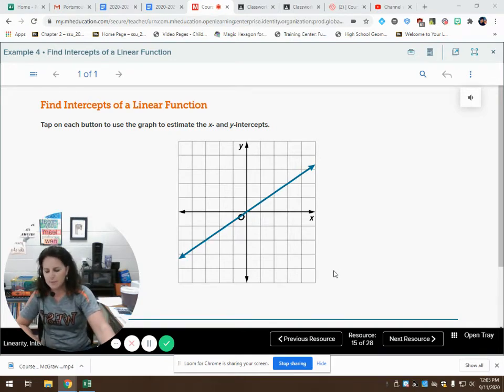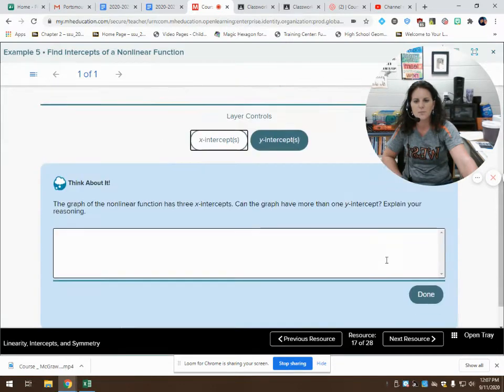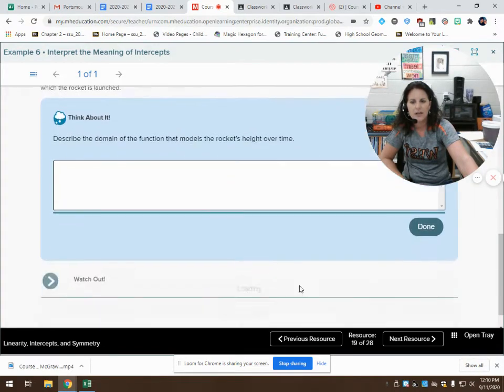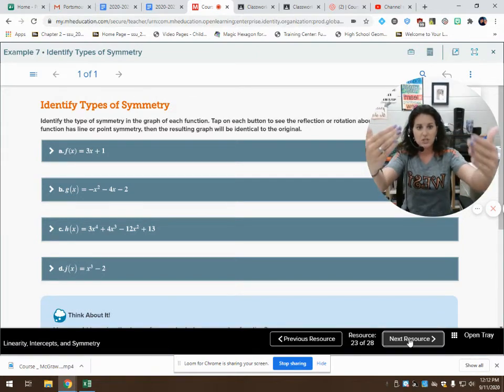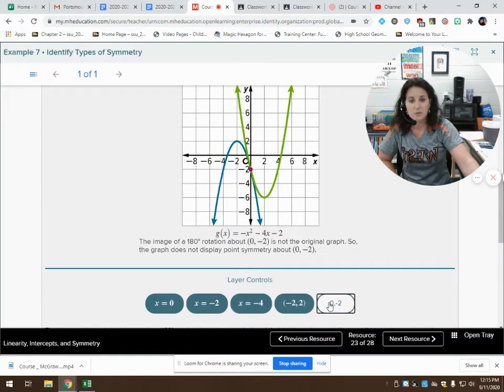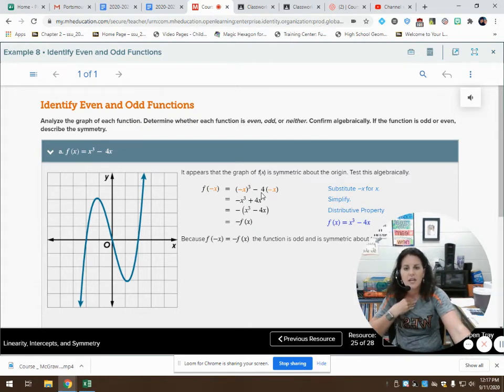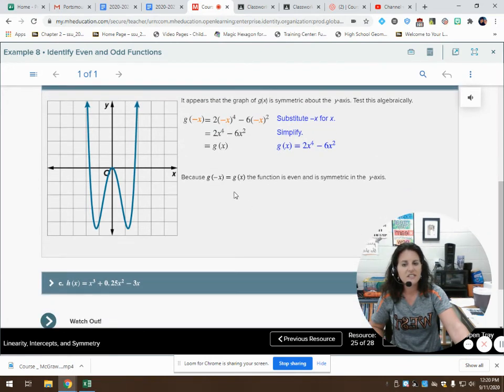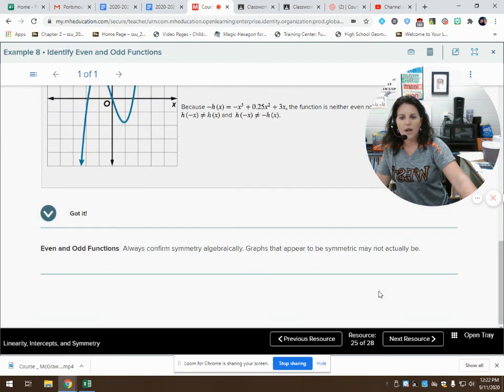Algebra II Linearity, Intercepts and Symmetry Part 2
Standards F.IF.4, F.IF.5